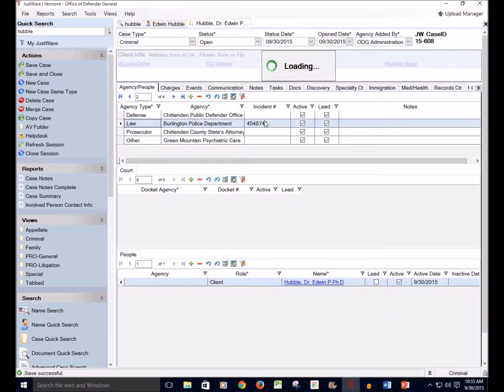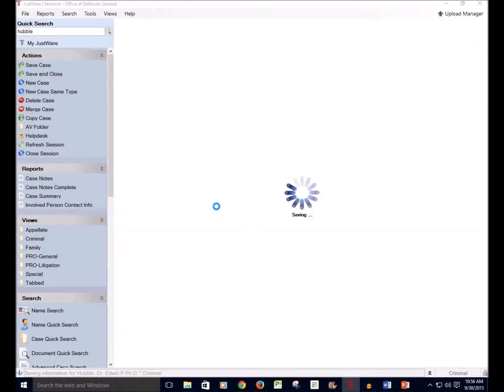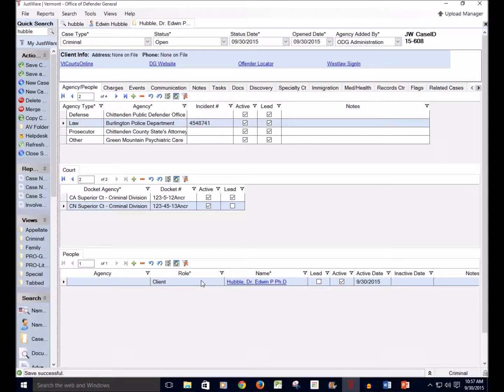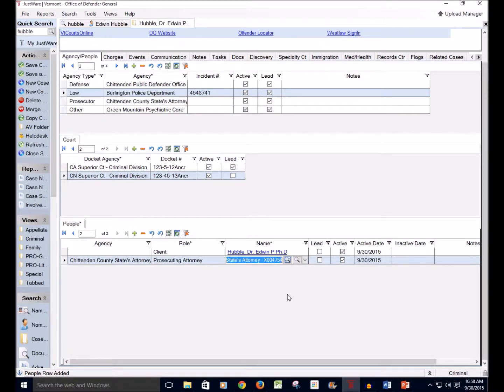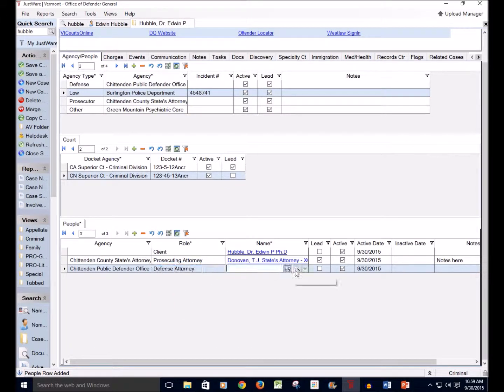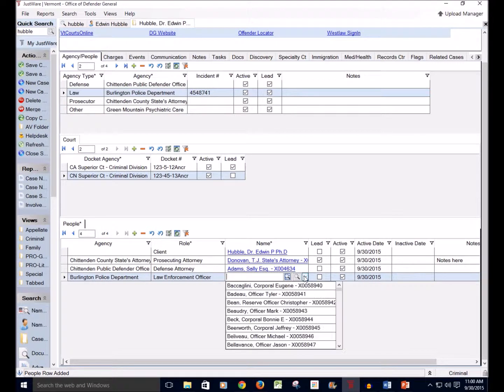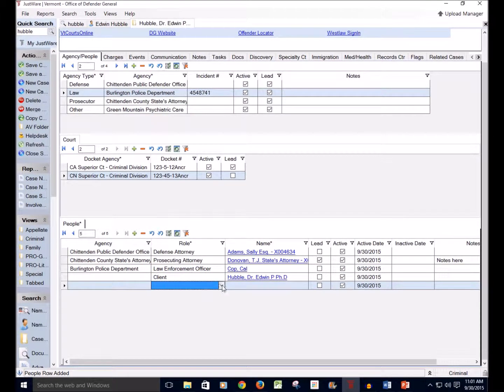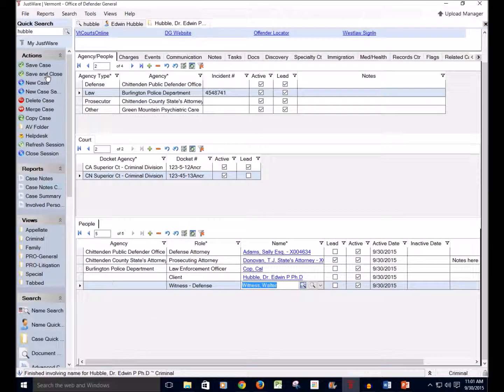Session 6 Part 2 Creating a Case: Adding Docket Numbers and People